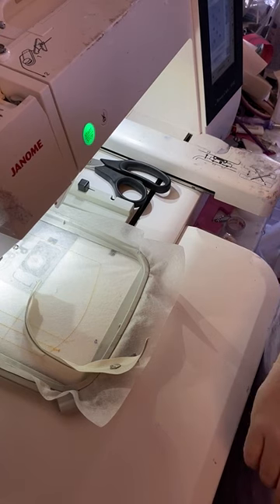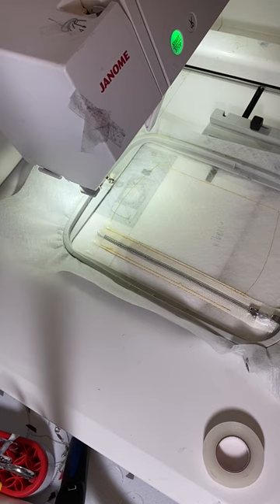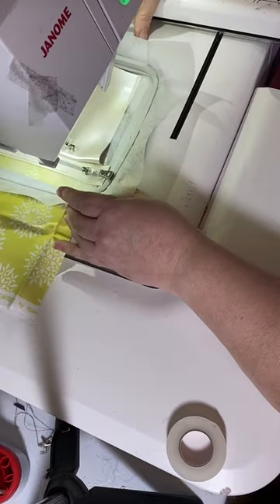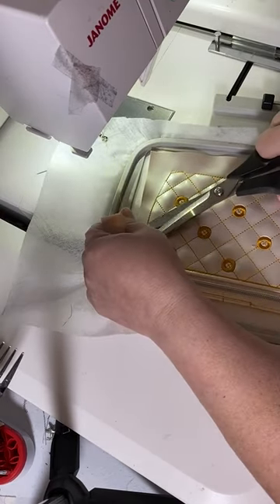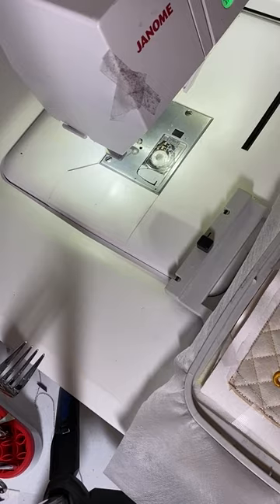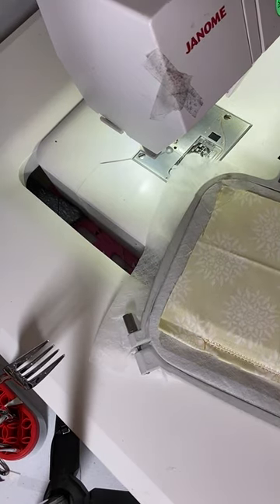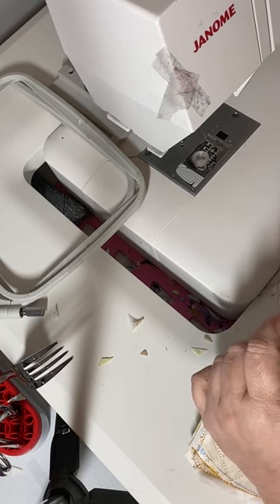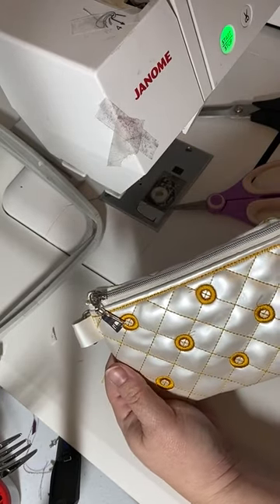Starfish Designs Embroidery Demonstrates Sew Many Buttons - 2nd in the Quilted Motif Series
Yea! I figured out how to edit out 8 minutes of boring stitch time!! Note: If you are NOT using padding, be certain to add extra stabilizer to support the quilted/motif stitching.